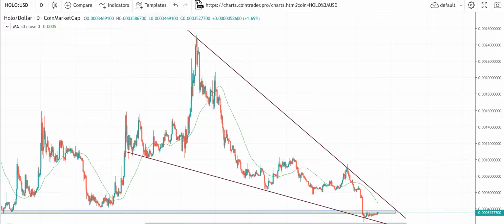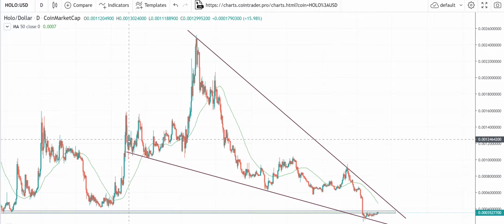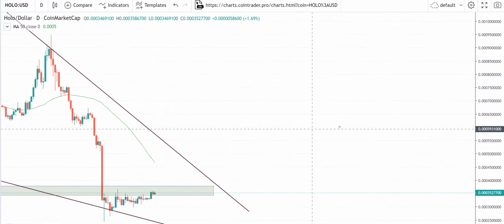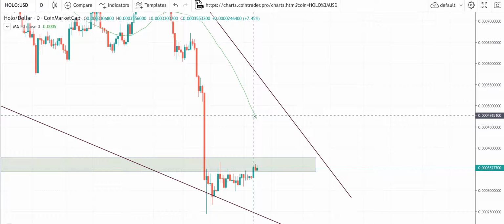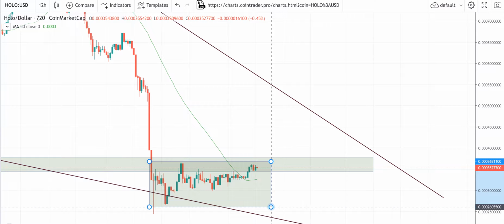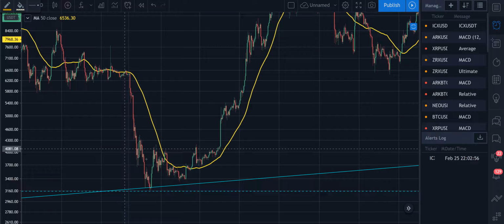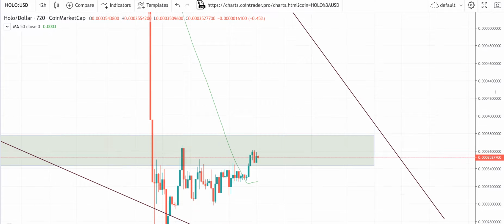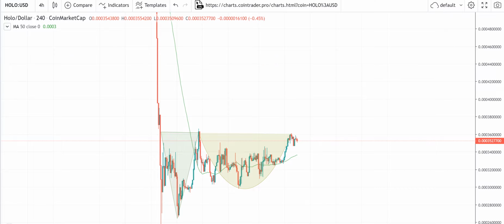Very Bullish Pattern Appearing on Holochain! $HOT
This same pattern appeared at the Bitcoin bottom in January 2019, This brought us from $3.2k all the way to $14k within a few months..

FREE Telegram! Ask us questions!